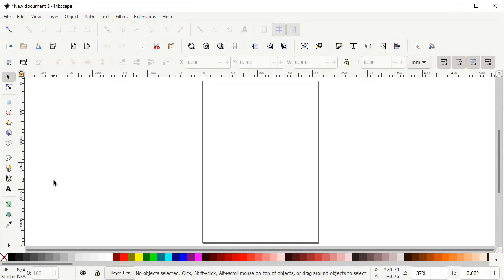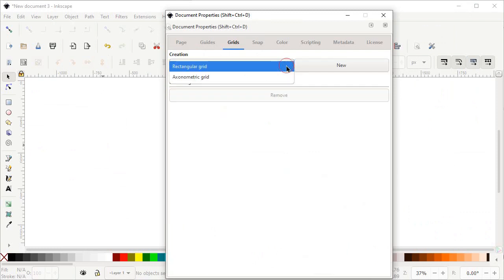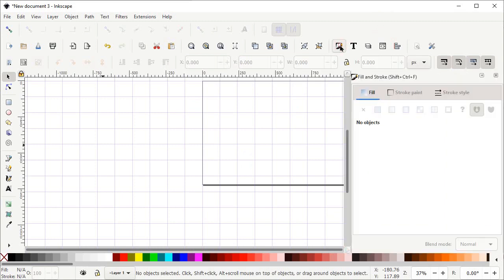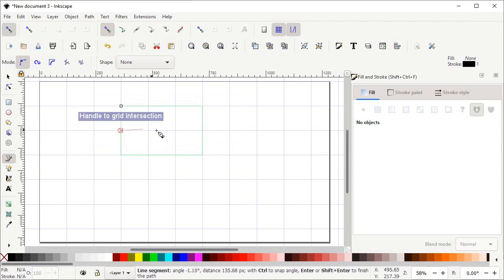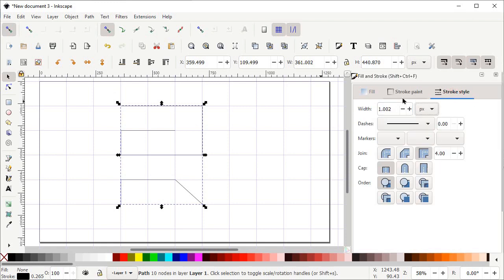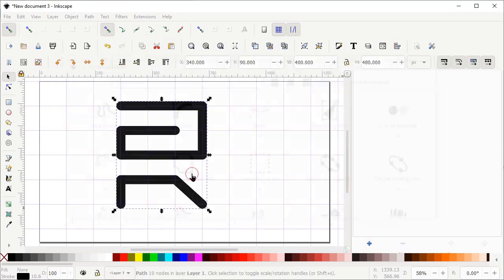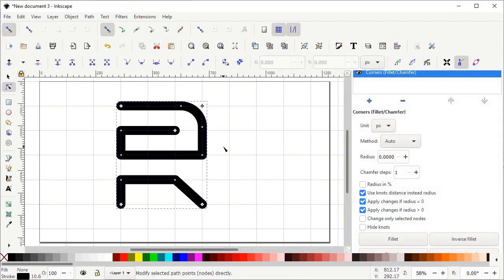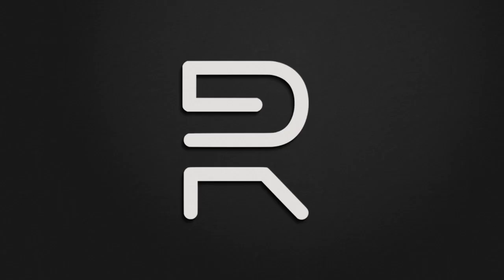Letter Logo Design in INKSCAPE 1.0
This is a detailed step by step logo design tutorial for a letter logo design. The type of logo is LETTER LOGO DESIGN and it is a combination of two alphabets " G and R ".
The tool used for this design process is INKSCAPE 1.0, which is a vector based graphic design software which is not only an open source software and also a powerful alternative of Adobe illustrator.